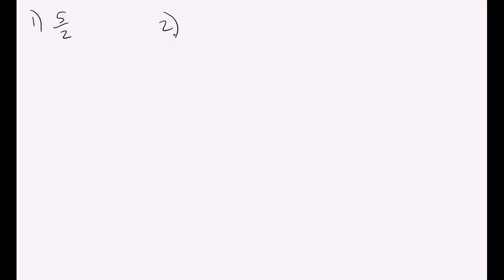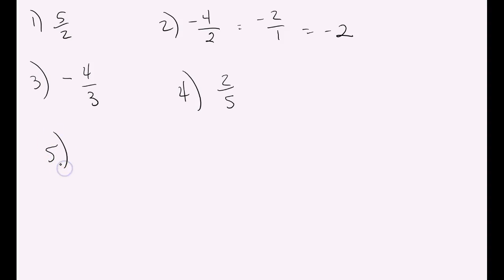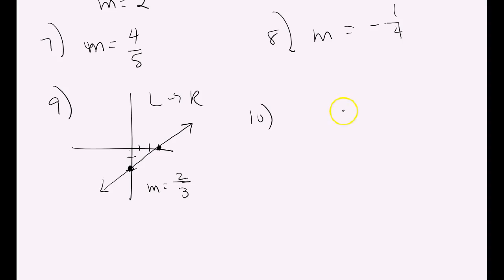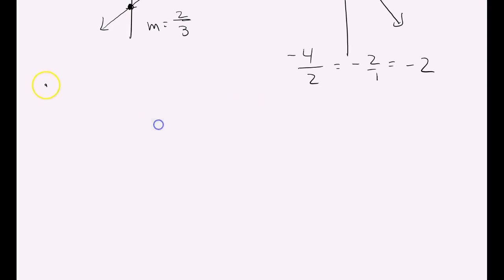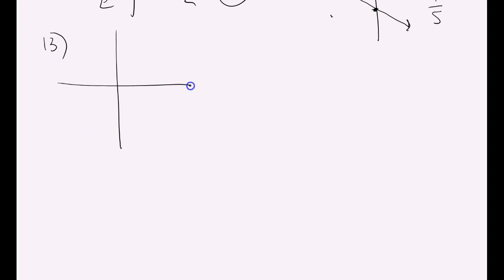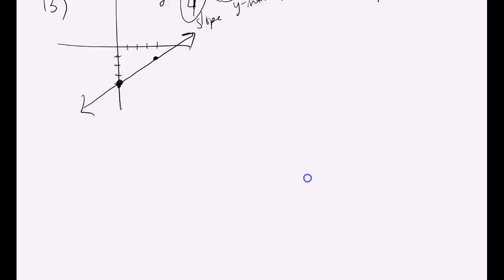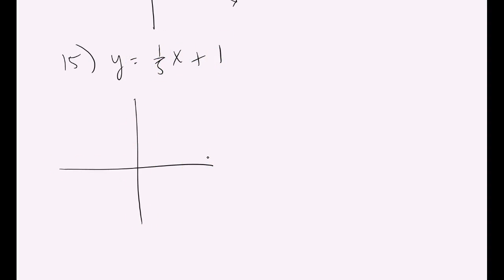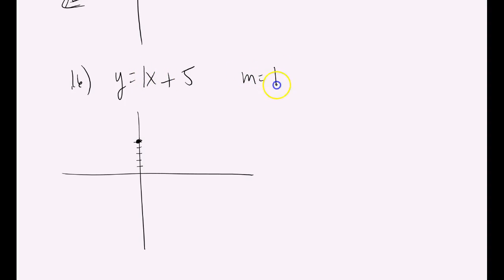alg 1 soln wk 5